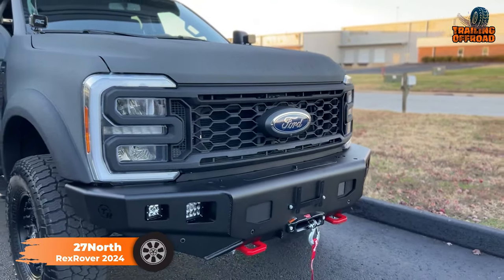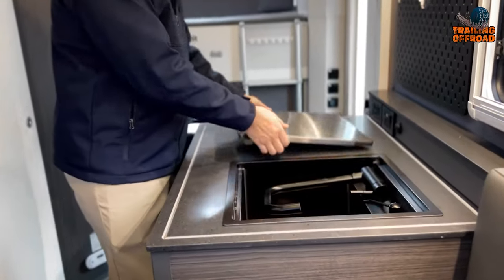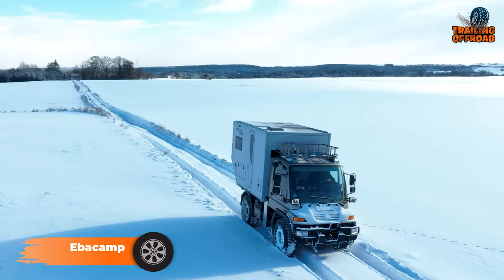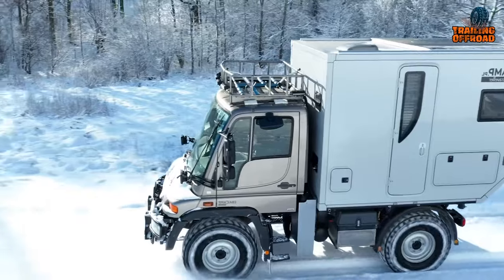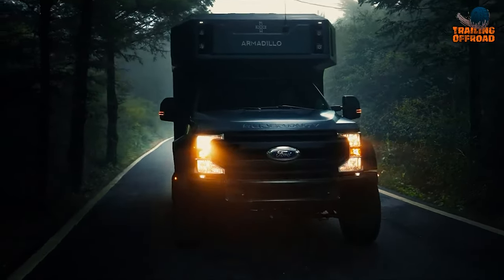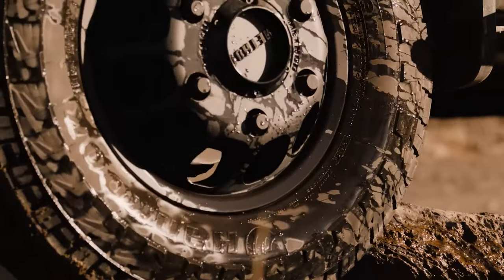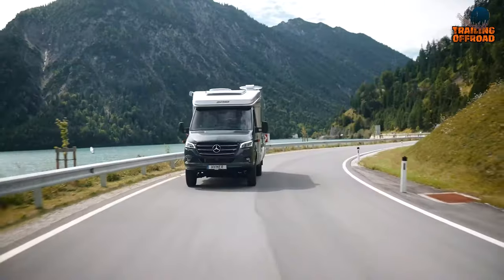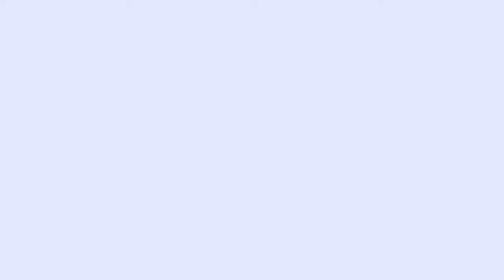5 EarthRoamer LTi Alternatives You Can Consider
EarthRoamer LTi has long been a symbol of luxury and capability in terms of expedition vehicles. While that luxury of the Earthroamer LTi can be quite expensive, there are some Earthroamer LTi alternatives available in the market. So, in this video, we'll showcase the 5 EarthRoamer LTi Alternatives You Can Consider.

EarthRoamer LTi Alternatives List:

00:00 - Introduction

00:53 - 27North RexRover 2024

03:09 - Ebacamp

04:35 - Armadillo Expedition X-Runner

05:58 - Winnebago Ekko

07:14 - Hymer ML-T Series